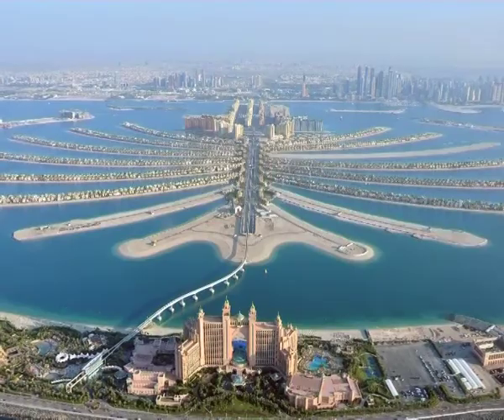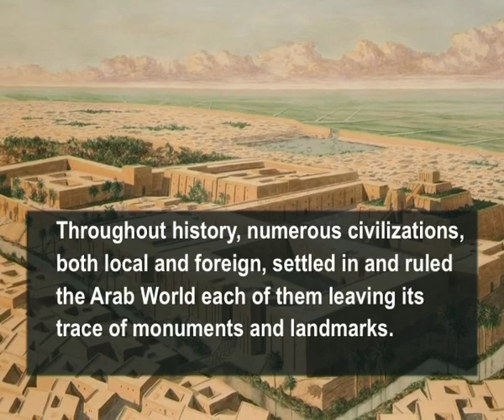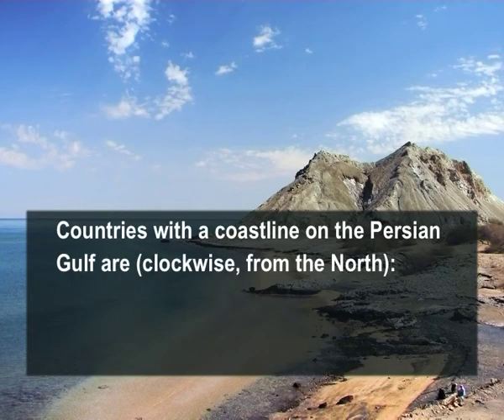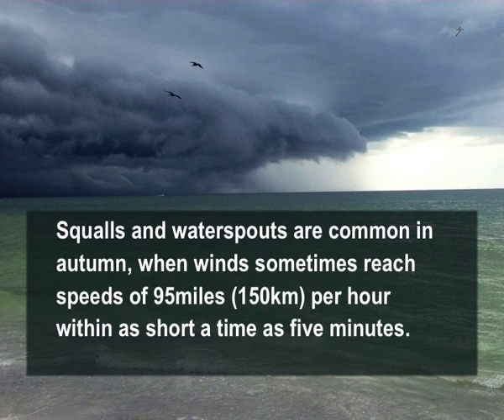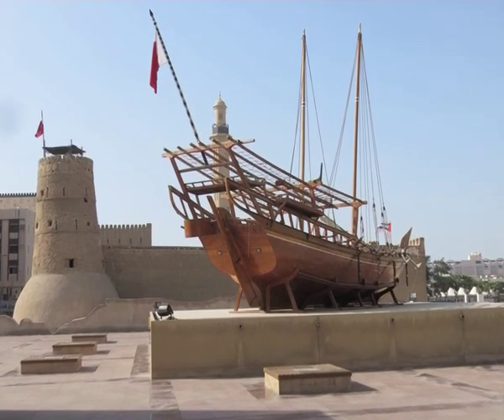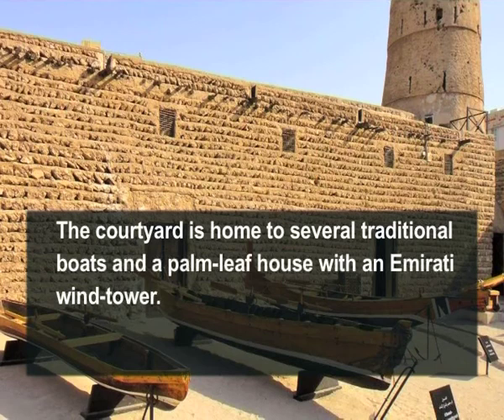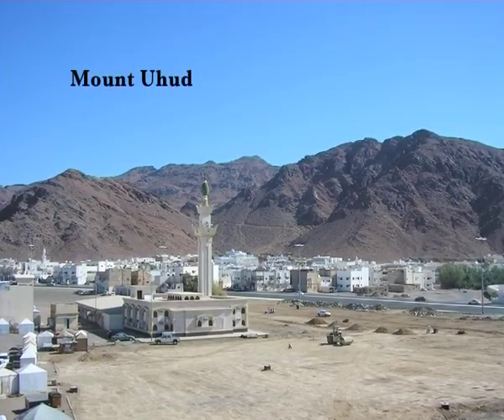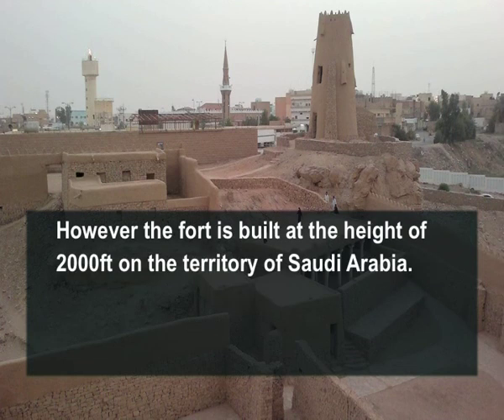Tourism in Gulf Countries Part 1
Subject: B.A. Tourism
Course Name: Tourism in South East Asian Countries